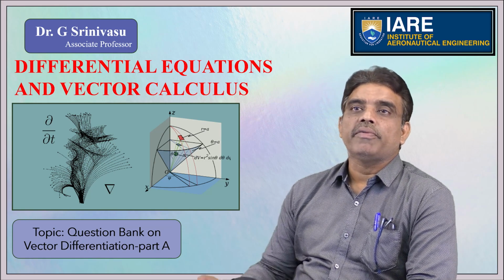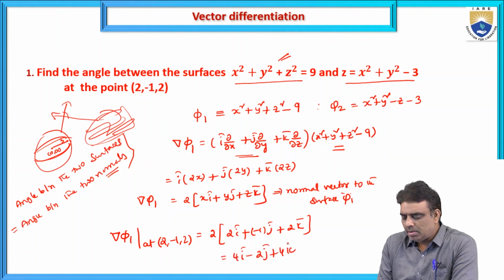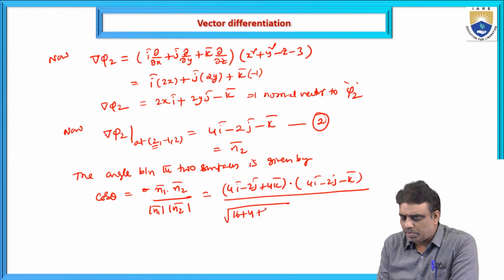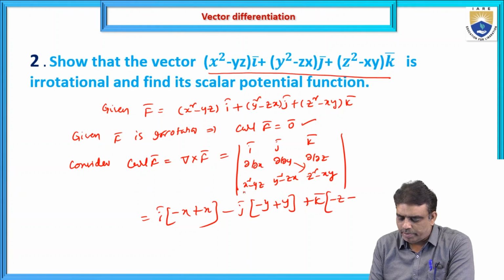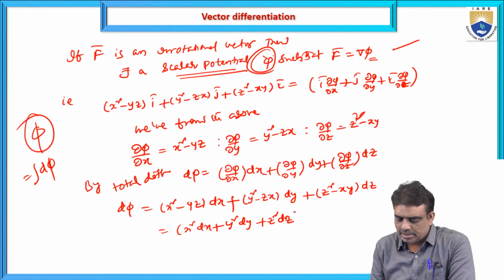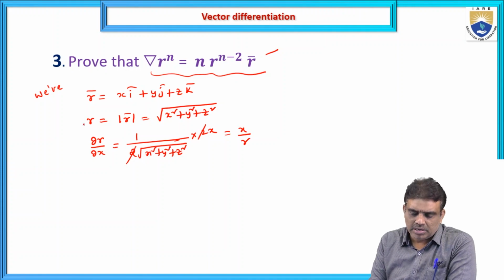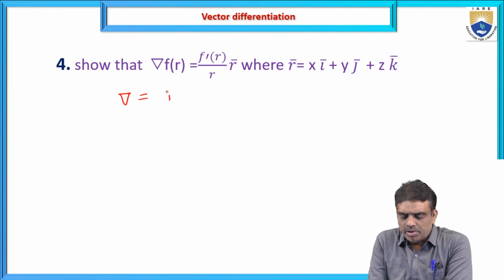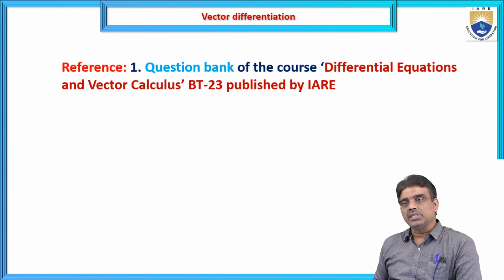Question Bank on Vector Differentiation part A by Dr. G Srinivasu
Question Bank on Vector Differentiation part A by Dr. G Srinivasu | IARE

Telangana, India.